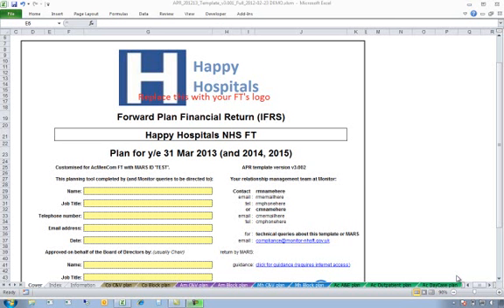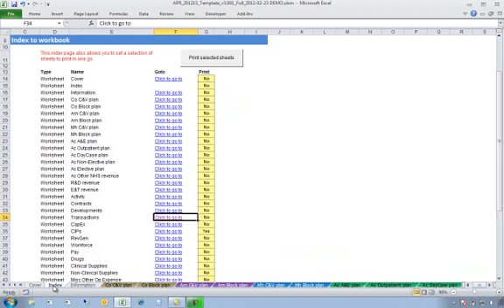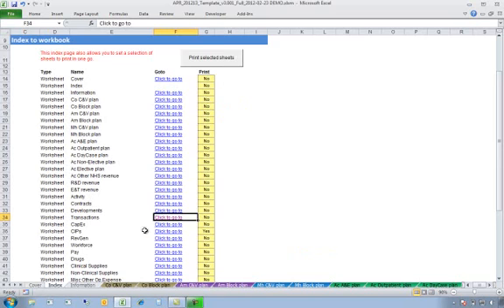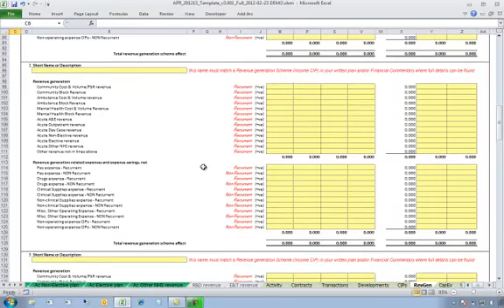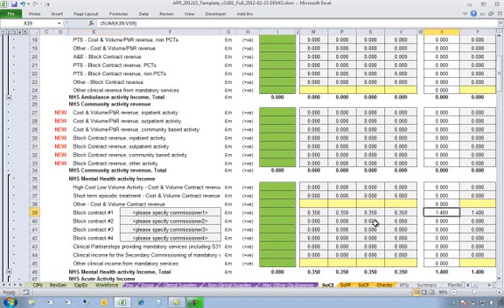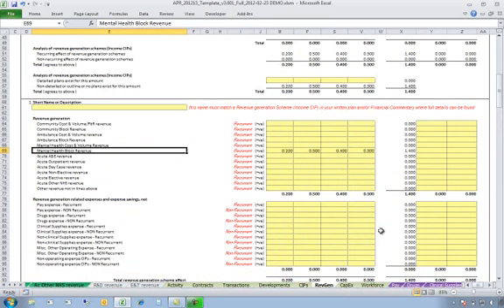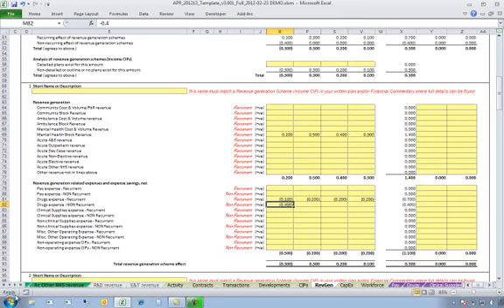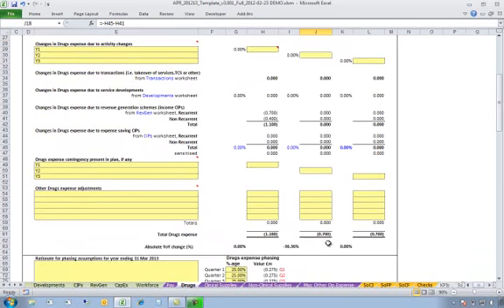How to... complete Monitor's 2013/14 APR Financial Plan templates - revenue generation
This video explains how we expect a foundation trust to fill in the plan with details of its revenue generation (income CIP) plans, the extra revenue figures automatically aggregate and flow through to the revenue sheets while the extra expenses automatically aggregate and flow through to the expenses sheets.